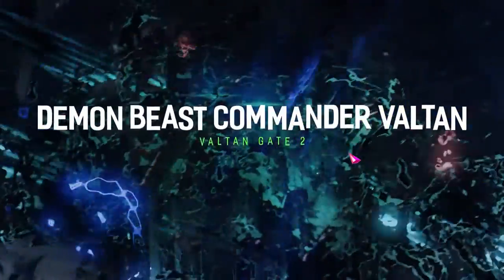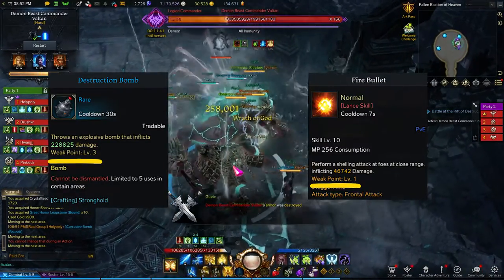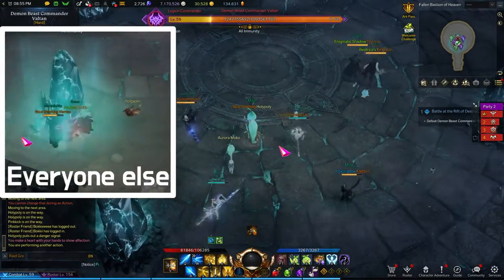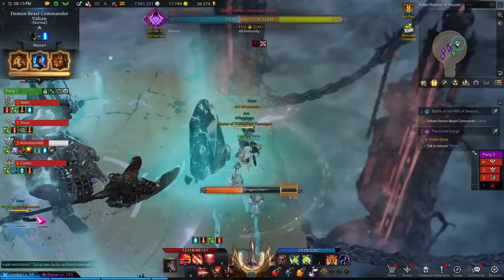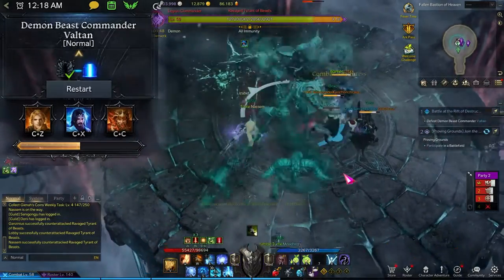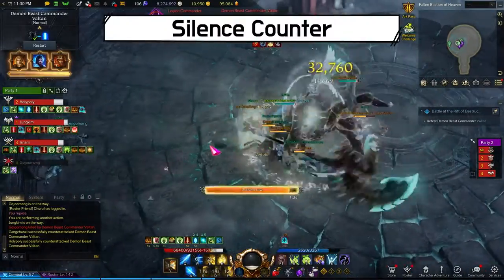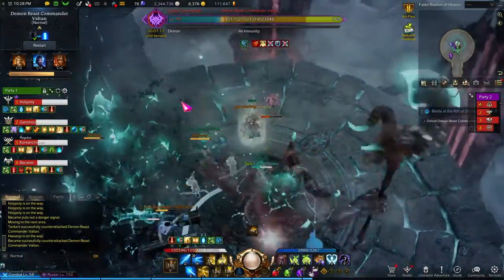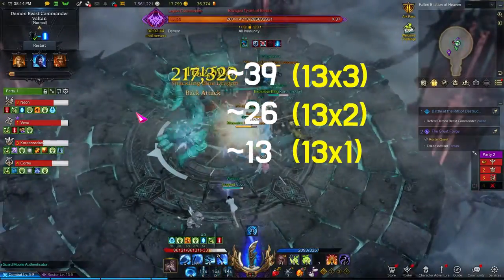Ultimate Valtan Gate 2 Guide | Lost Ark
Timeline
0:00 Introduction
0:17 Recommended Battle Items
0:34 Major Mechanics
0:41 Phase 1: Armor Break
3:18 Wipe (x130)
4:14 Impostor (x110)
5:03 First Stage Break (x85)
5:37 Secret Counter (x65)
6:28 Second Stage Break (x35)
6:51 Ghost Transformation (~17)
8:39 Major Mechanic Quiz
9:37 Normal Patterns
15:47 Normal Pattern Quiz